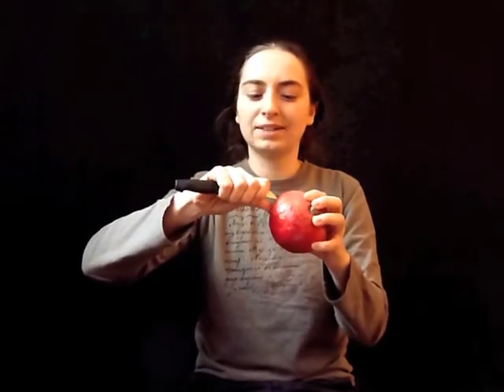How to open a pomegranate